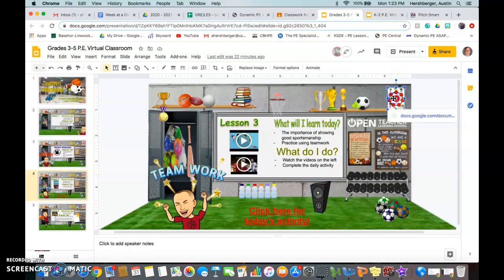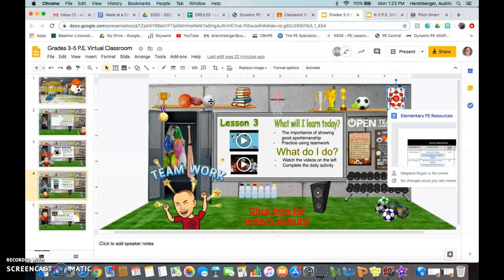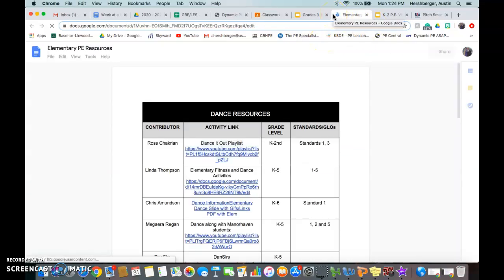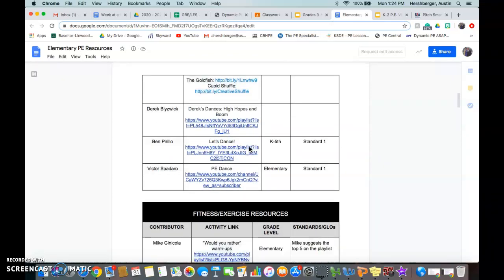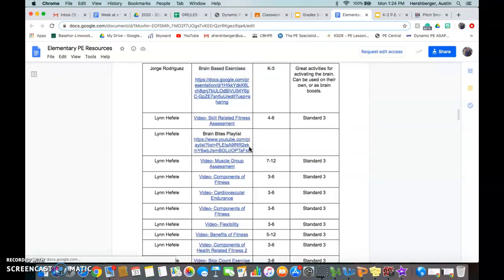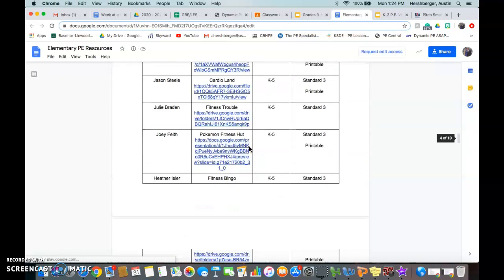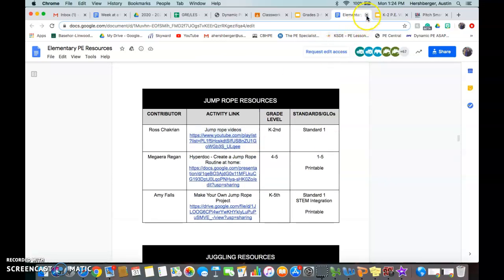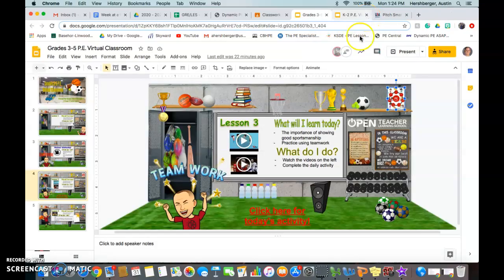Virtual Classroom Tutorial